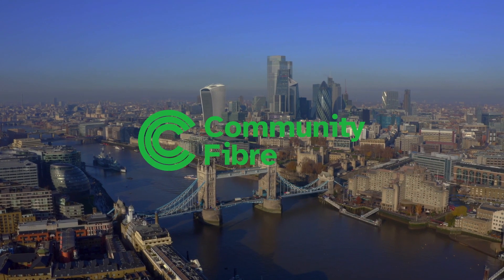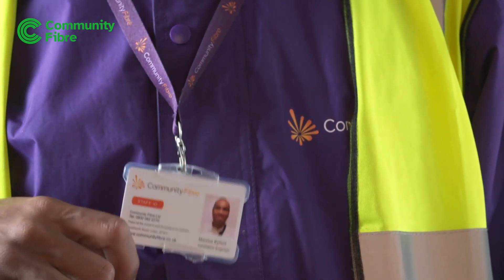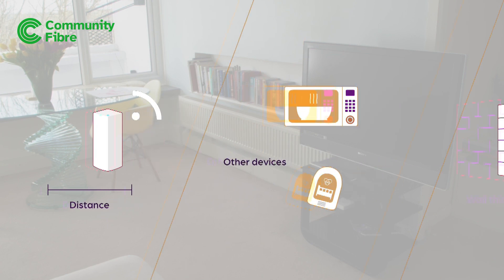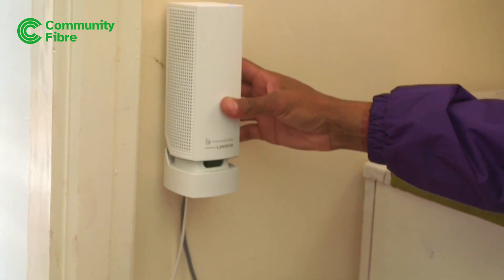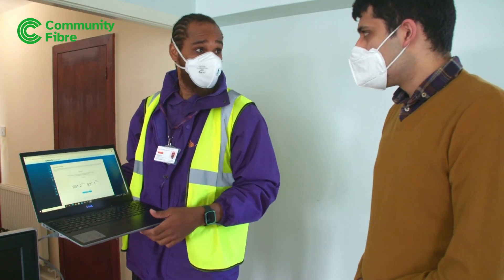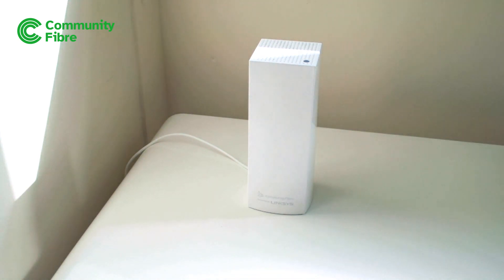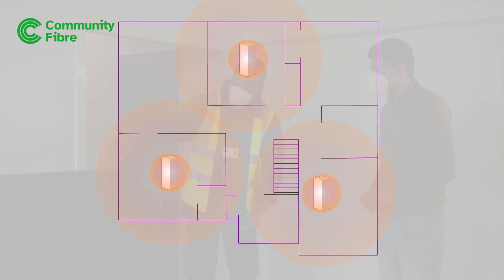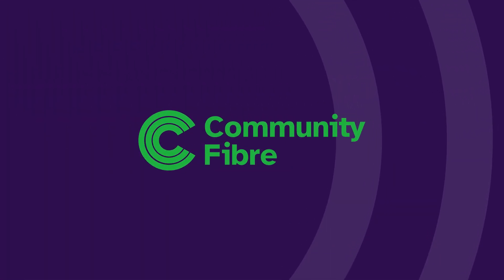On Your Way to Better Broadband | Community Fibre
We are a London based broadband, phone and TV provider.

If you have just booked your installation or thinking about having Community Fibre in your home, watch this handy video to find out what to expect when we arrive.